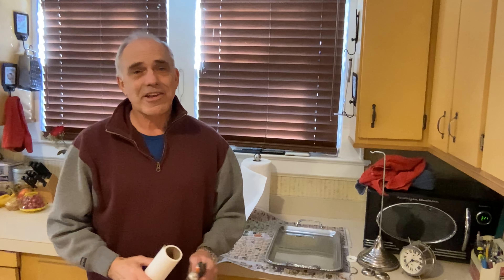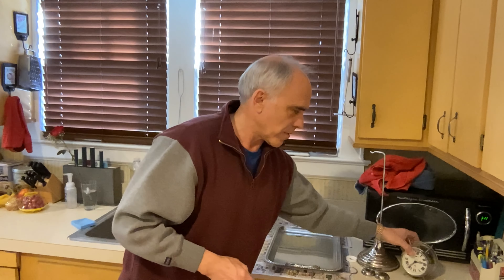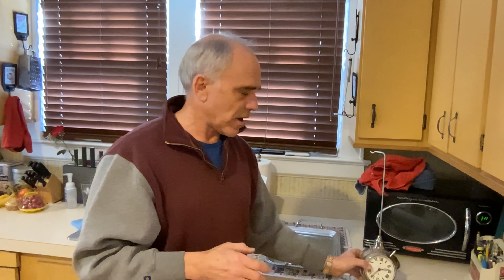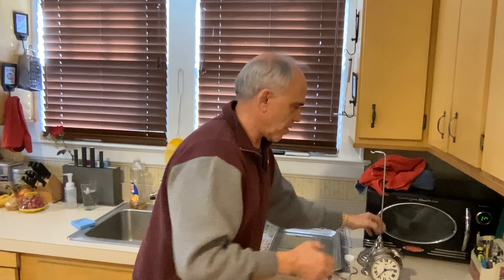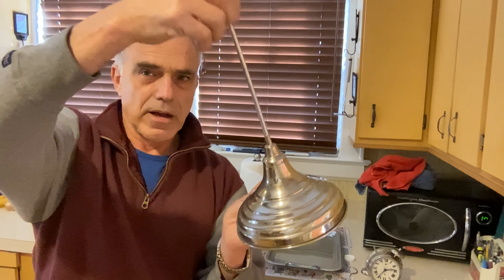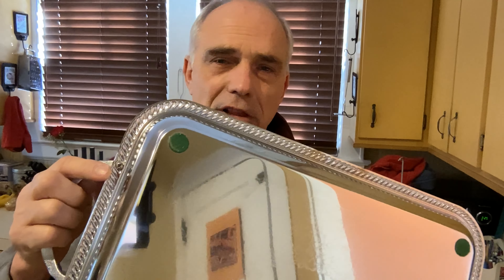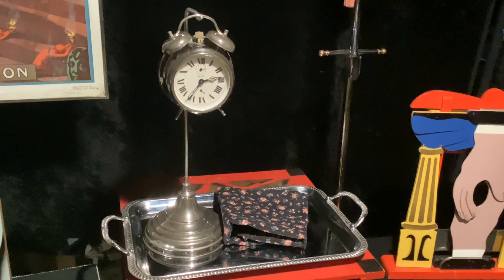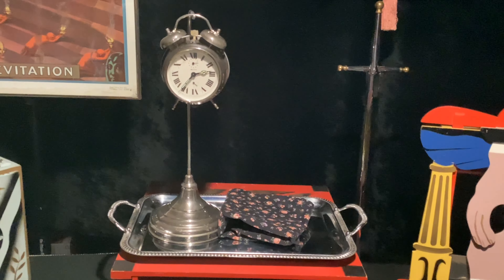How to remove tarnish and rust form metal magic apparatus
This how-to video is the 4th in a series of restoration techniques for use on vintage magic apparatus.
The Magic Attic is a Facebook group dedicated to preserving the history of stage and parlor magic.